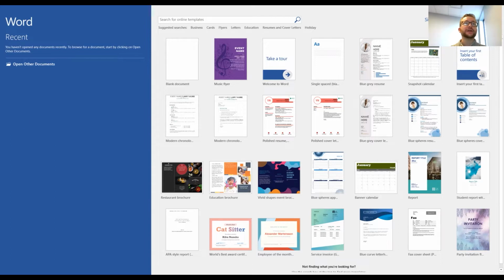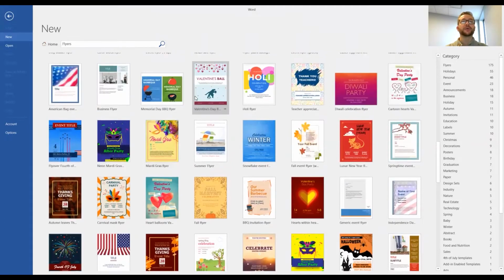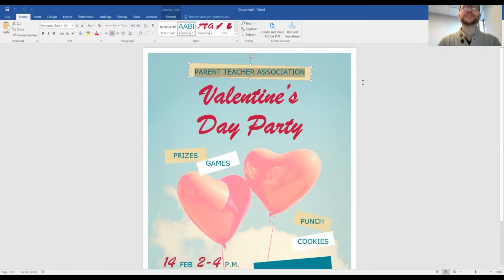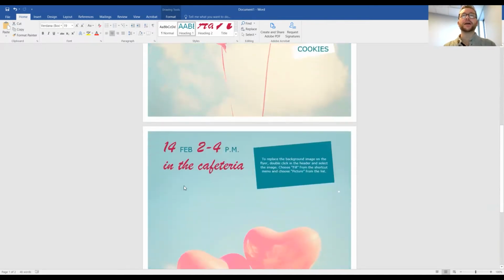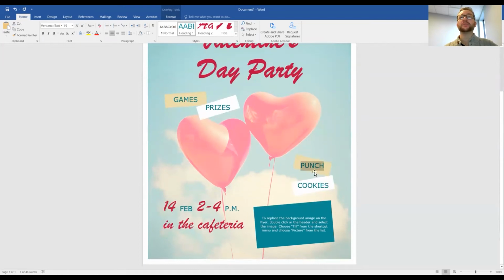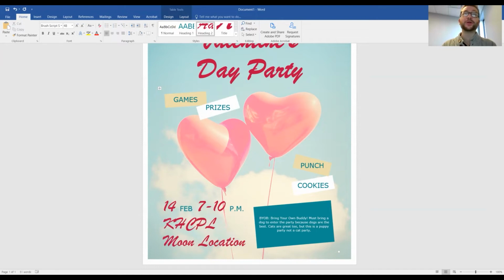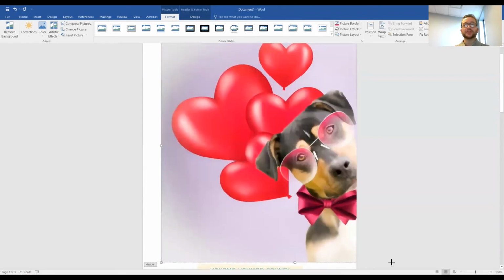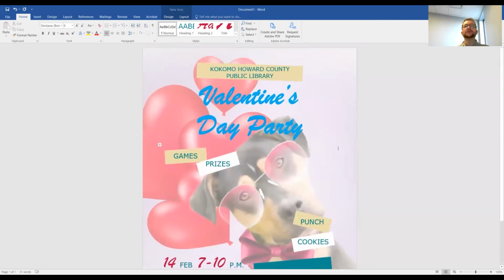Digital Den Mini Classes: What’s the Best Tool to Make a Flyer? Part 1 - Microsoft Word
Let’s start the new year off with a bang by doing some event planning! But what’s the best tool to make a flyer? And how do you make a flyer? Let’s find out!

In this mini class you’ll learn how to make a flyer on 5 different programs. Those programs will be Microsoft Word, Microsoft Publisher, Google Docs, Adobe Spark and Canva. After each lesson, the program will be ranked on their ease of use as well as their ability to make an eye catching flyer. Only one will remain as the definitive best tool to make a flyer! Follow along every Monday in January to learn more about how to make flyers for your events.

In this video, you'll learn how to use Microsoft Word to make a flyer.